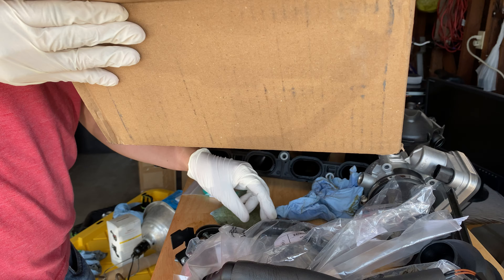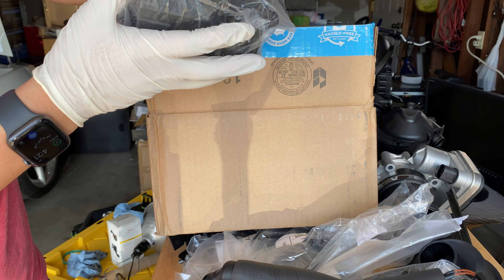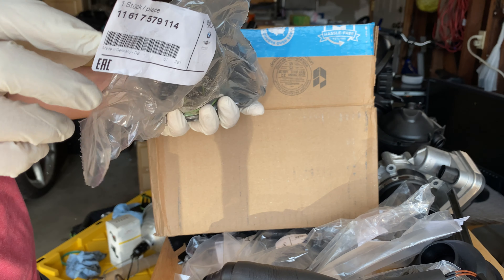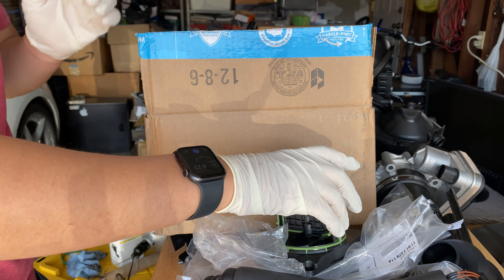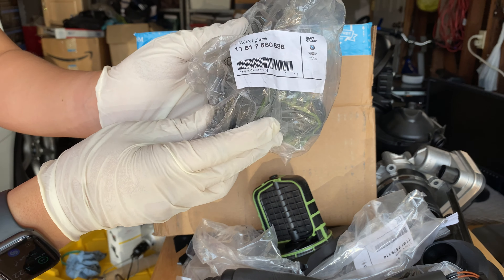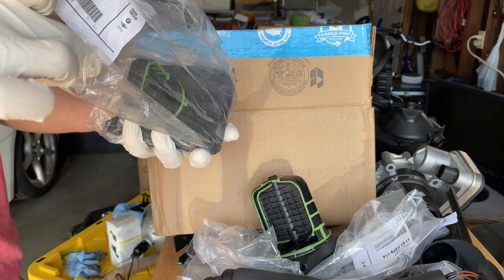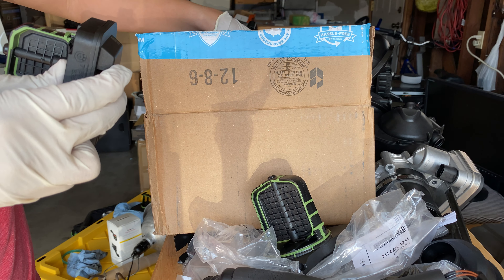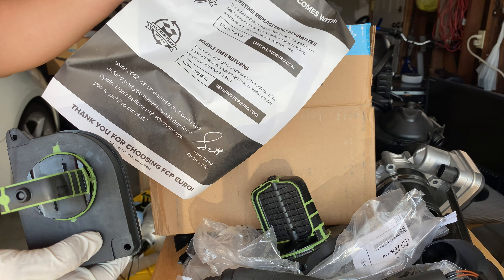Brand New BMW Z4 3.0Si DISA Valves from FCP Euro Unboxing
Quick Unboxing Video Since I have nothing to do during Covid lockdown.